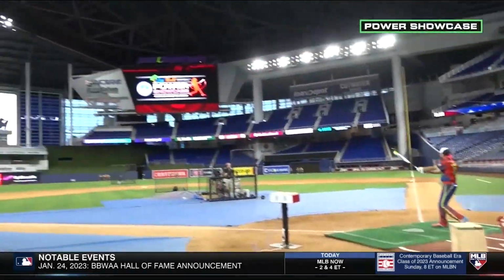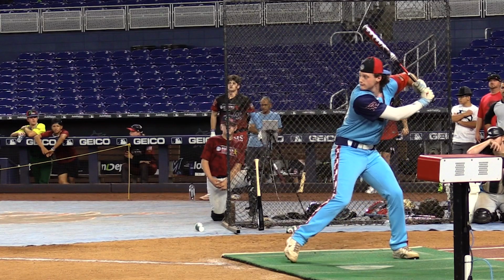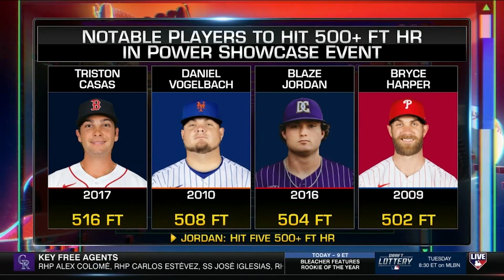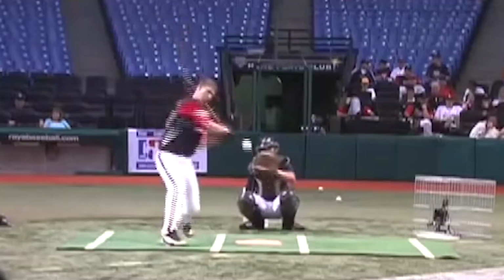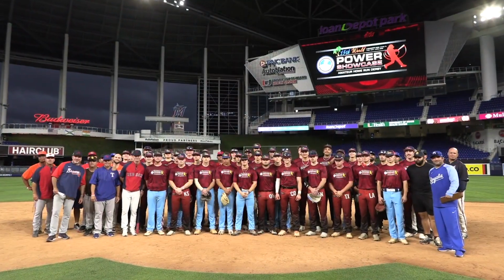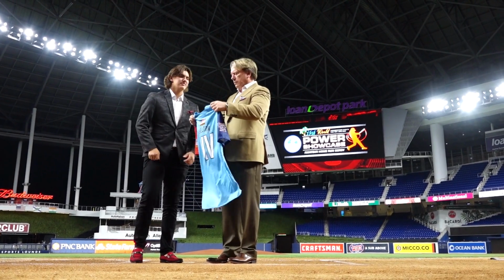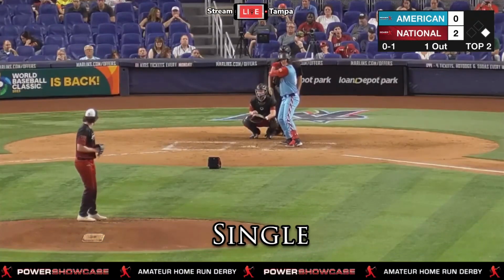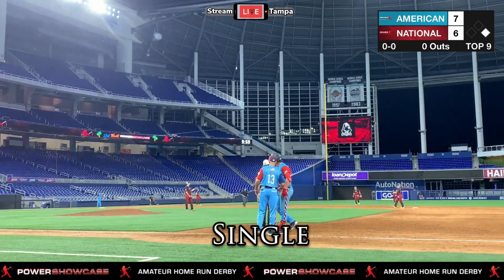Top National Prospect '23 (NV) Easton Shelton 15th World POWER SHOWCASE loanDepot Park, 11/19-23/22.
Top National Prospect '23 (NV) Easton Shelton ~ 15th Annual World POWER SHOWCASE - loanDepot Park, November 19th through the 23rd, Miami, FL 2022.